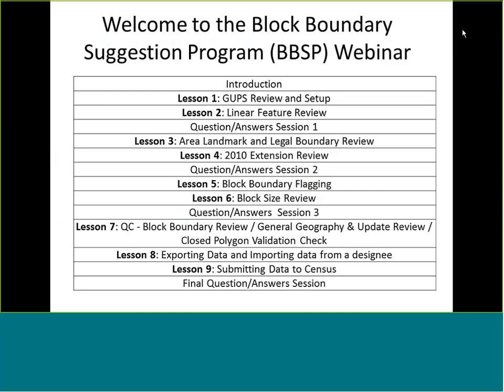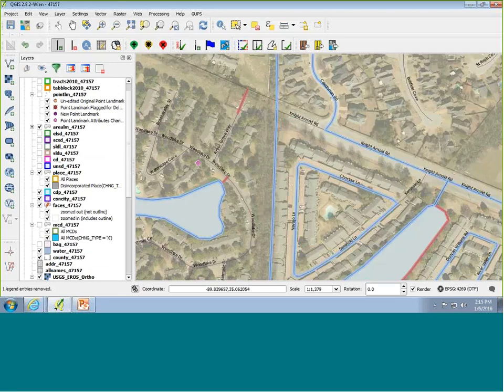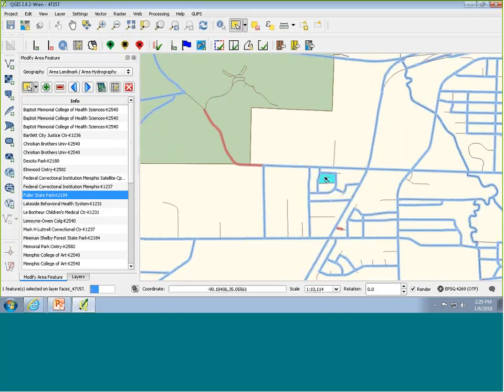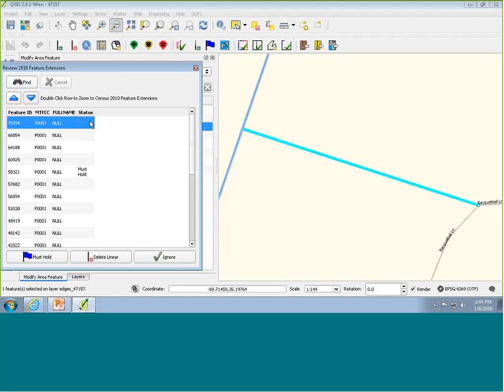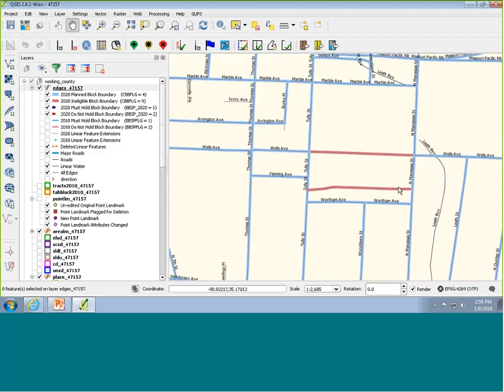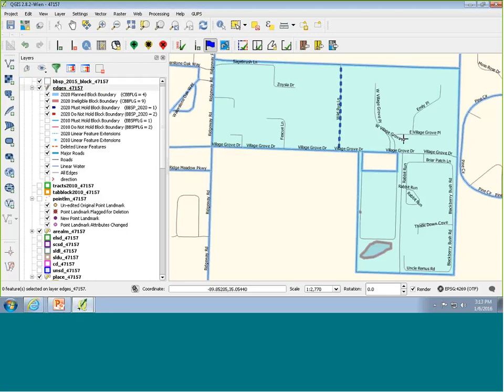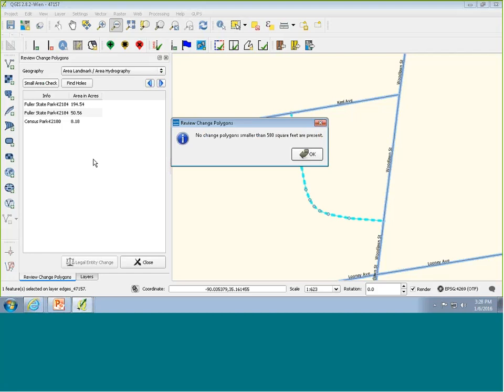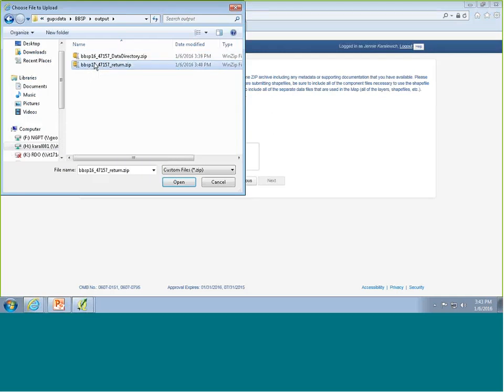Geographic Update Partnership (GUPS) Training Webinar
Webinar Training by the US Census Bureau on using the Geographic Users Partnership Software